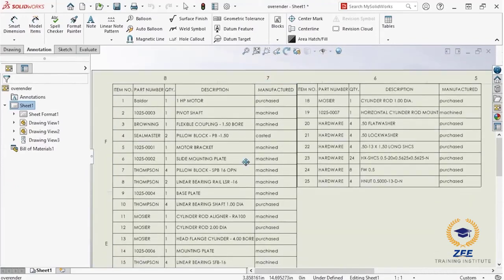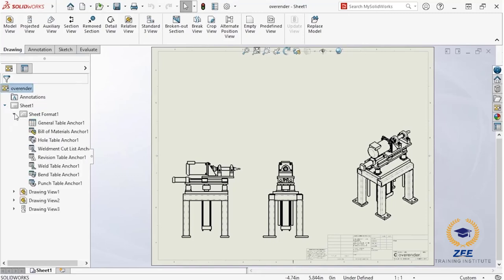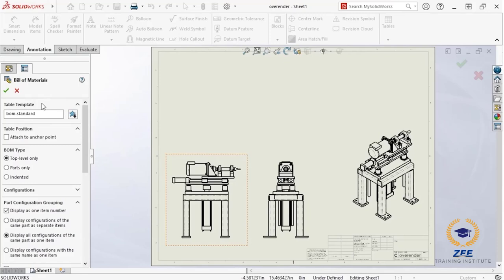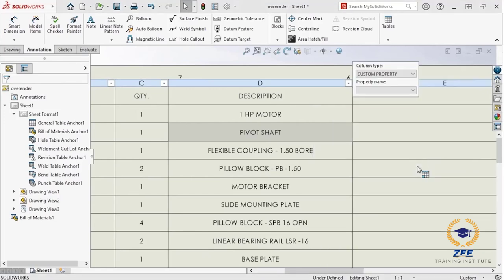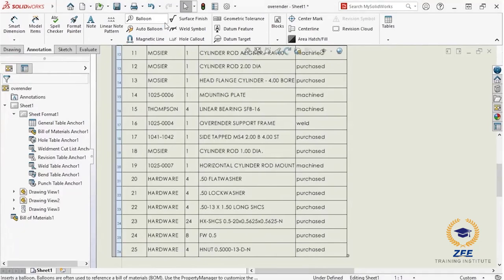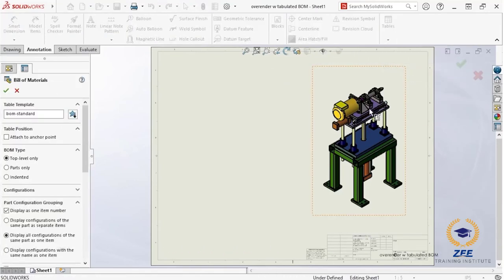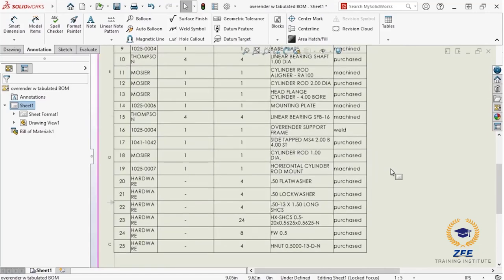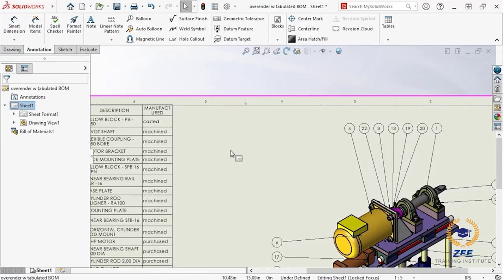SOLIDWORKS DRAWING AND DETAILING II BILL OF MATERIALS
Tutorial Description:
Use bill of materials (BOM) tables to call out the components of an assembly. Bill of materials can be modified in many ways and new table templates can be generated to save customizations. Tabulated bill of materials can list information about multiple configurations within the same table.

. Create a bill of materials for an assembly.
. Modify a bill of materials table to add and reorder column.
. Save a bill of materials as a template.
. Create a tabulated bill of materials.